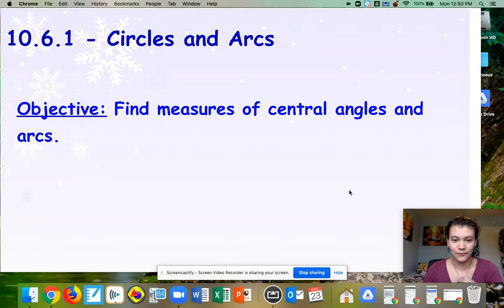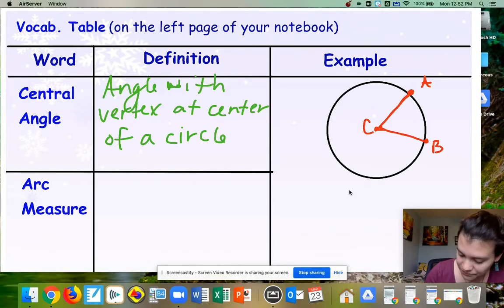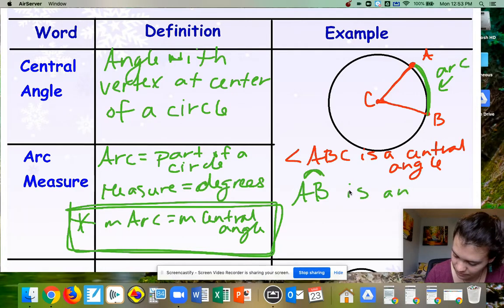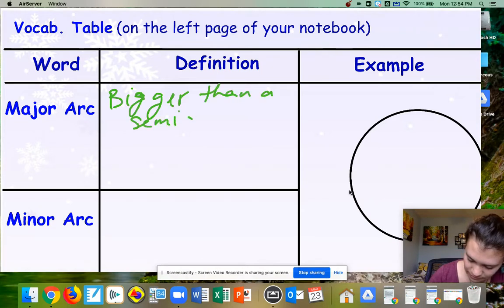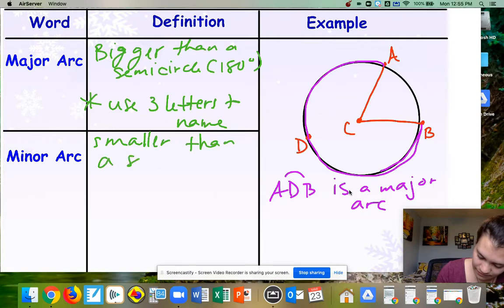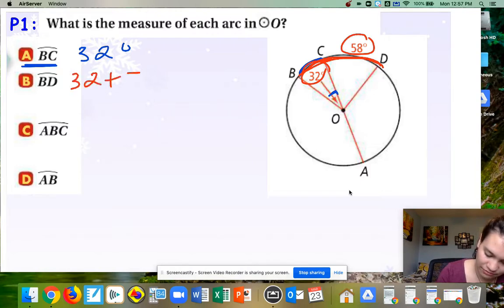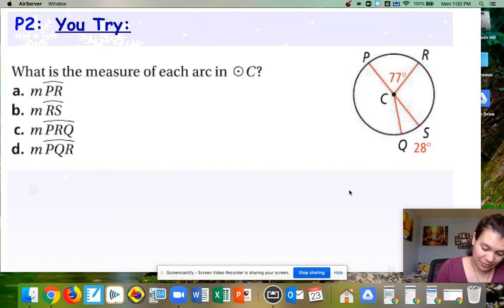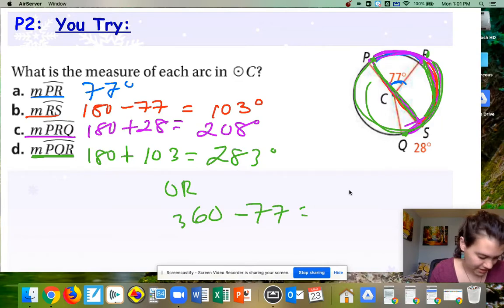10.6.1 Circles and Arcs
How to name arcs and find their measure.